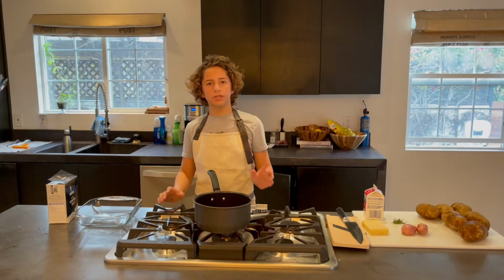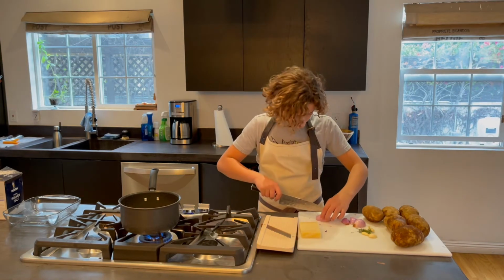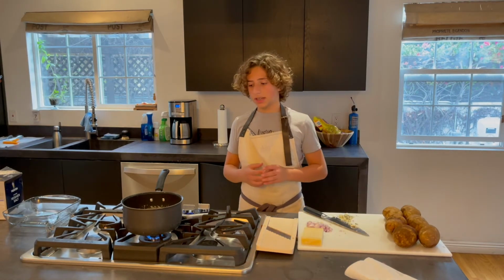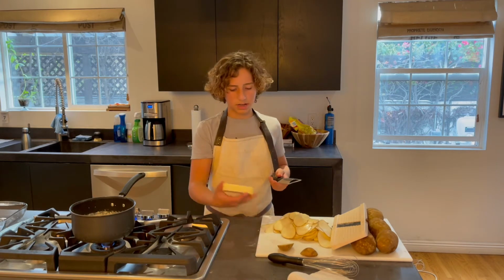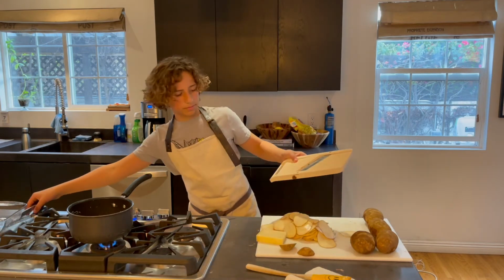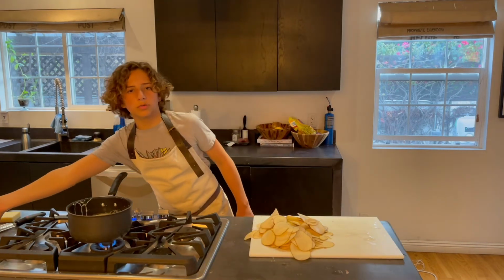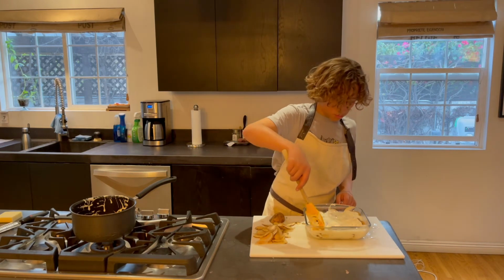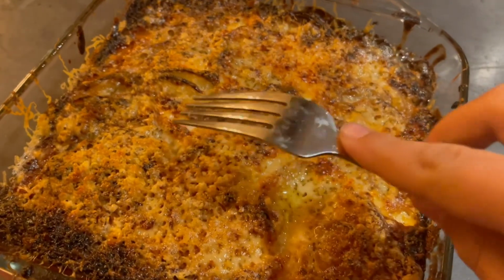potato gratin with gruyere cheese! EAT AT YOUR OWN RISK!!!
EAT THIS DISH AT YOUR OWN RISK!!!
Ingredients-
potatoes
1 shallot
4-5 garlic cloves
1 sprig rosemary
1 pint heavy cream-2cups
salt
pepper
gruyere cheese(6 ounces)